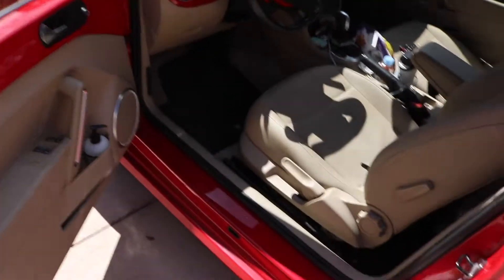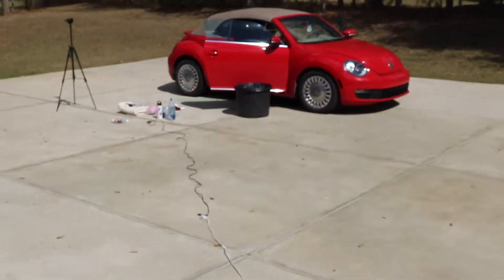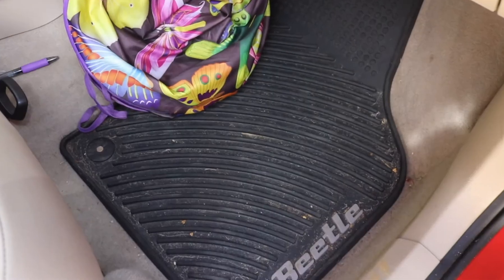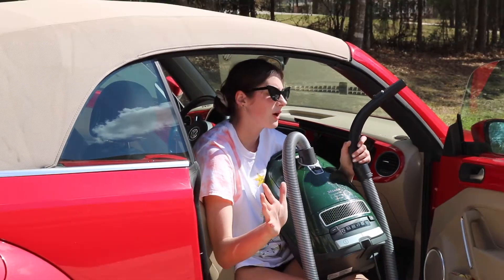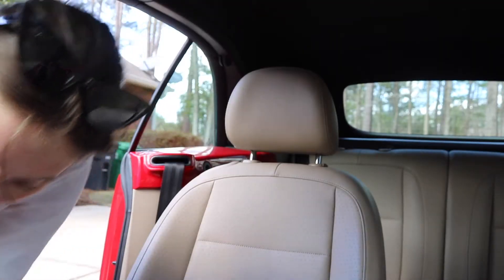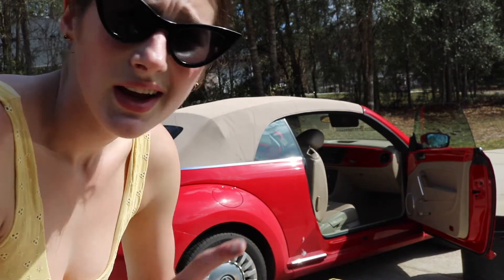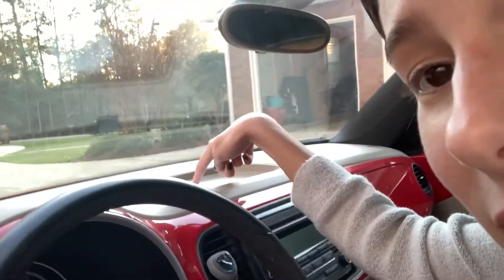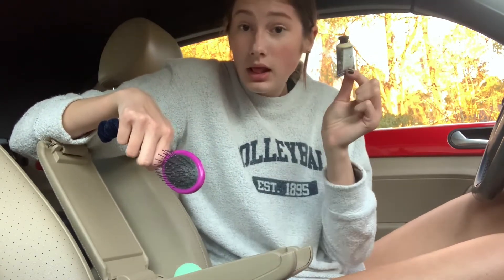Cleaning my car for the first time in 4 years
Beep Beep! Meet my car, Bart, who has been in my family since I was 12 and I finally give him a little spa day!!

☆ Socials ☆

✎Poshmark: @marigoat

☆MERCH☆

✎Only for sale on my instagram!

-marina vlognibene